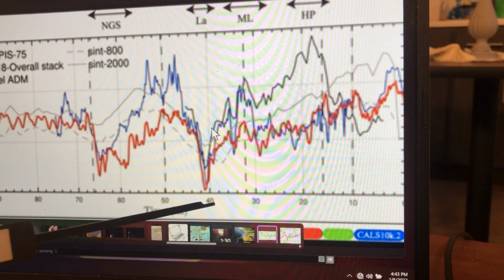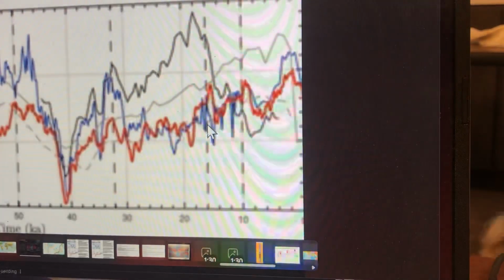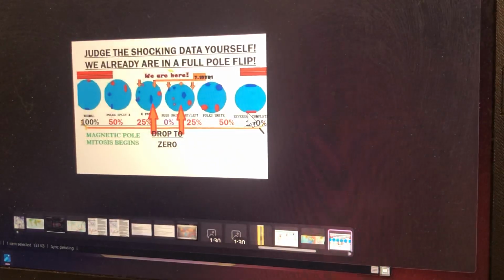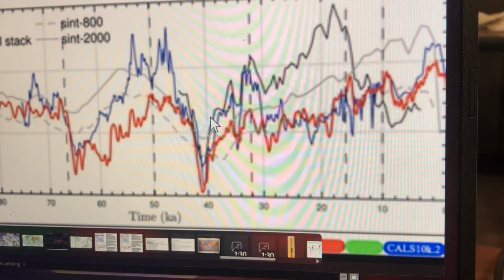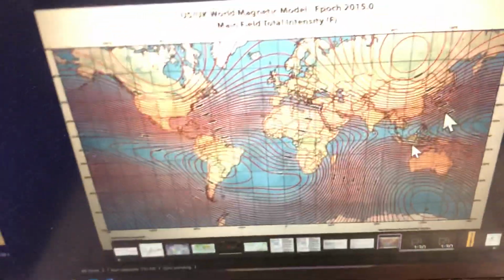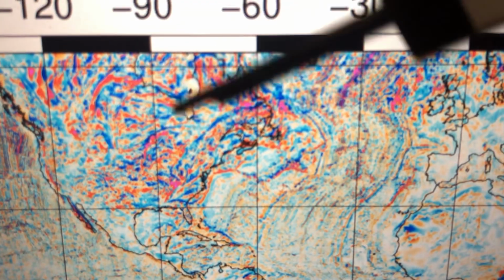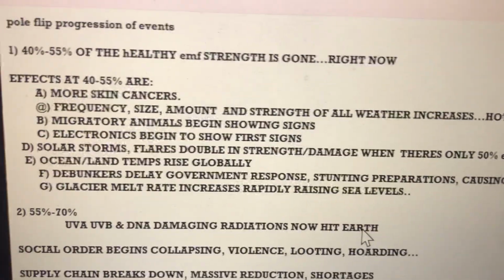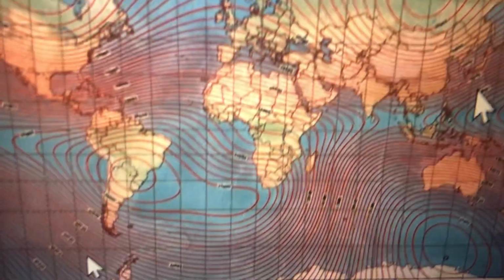APOCALYPSE TIMELINE: NOW!!!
HERE’s the PROOF! Simple measurements & guesstimations.

We are already deep in the pole exchange, which takes energy from Earth’s protective EMF, reducing it to 0.06% just like last one 42thousand years ago that caused a mass extinction!

You judge !

Please tell me I’m wrong